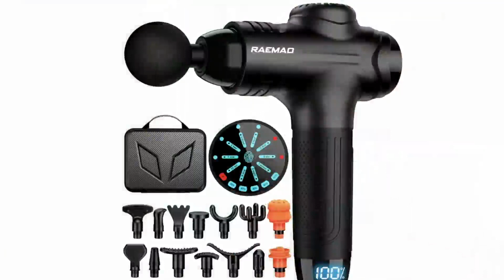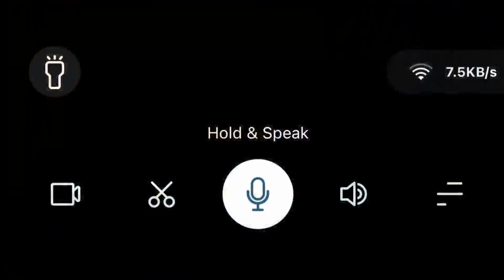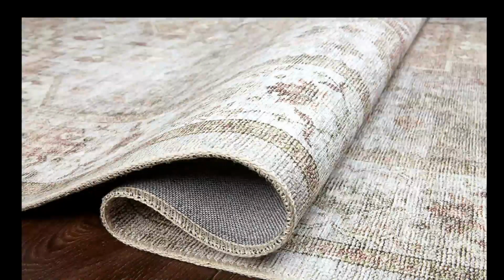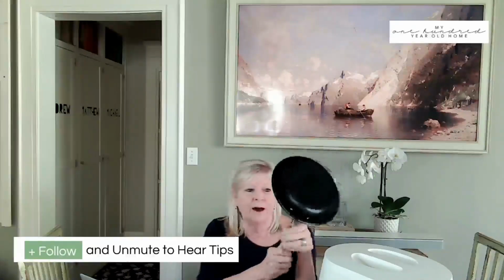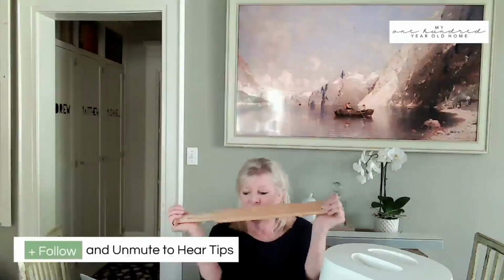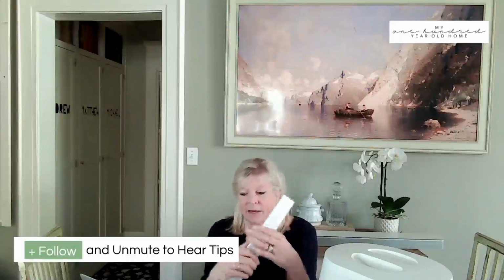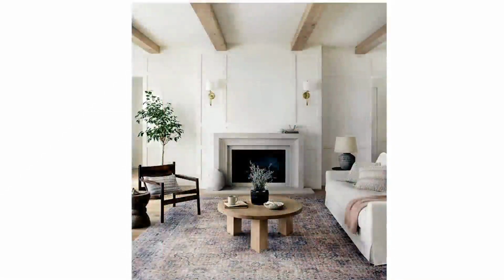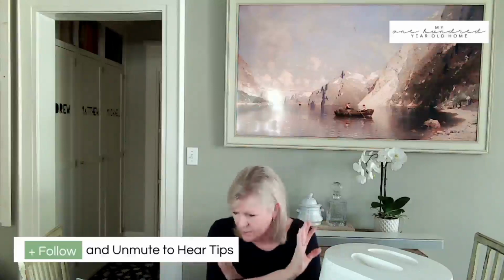Amazon Best Home Items Online Available Kitchen 2023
Well come  ligeonsology marketplace l Product Reviews on YouTube
"If you're looking for top-quality kitchen items at great prices, look no further than Amazon! They have a wide selection of the best home items available online, including kitchen essentials like cookware, small appliances, and more. I was impressed with the variety of options, as well as the competitive prices. Plus, with fast and reliable shipping, my items arrived quickly and in perfect condition. I highly recommend checking out Amazon for all of your kitchen needs!"

This channel informs you about  Women's Fashions ,men's Fashions  and all Fashions  related products.
We cover lots of cool stuff such as  new Fashions and new products tips

01.SAMSUNG 55-Inch Class Neo QLED 4K QN85B Series Mini LED Quantum

02.RAEMAO Massage Gun Deep Tissue, Electric Muscle Massager

03.Bose TV Speaker - Soundbar for TV with Bluetooth

04.eufy security, eufyCam 2C Pro 2-Cam Kit, Wireless Home Security

05.Lomi Bundle | Word's First Smart Waste Kitchen Composter

06.Loloi II Heidi Collection HEI-02 SAGE

07.Pasta Maker Attachments Set for all KitchenAid Stand Mixer

08.Calphalon Premier Hard-Anodized Nonstick Cookware, 11-Piece Pots and Pans Set

09.Cricut Maker 3 & Digital Content Library Bundle

10.eufy Security, eufyCam 2C 4-Cam Kit

11.eufy Floodlight Cam 2, 2K, Built-in AI, 2-Way Audio

through the links. They are there in support of the channel so we may continue creating valuable
content for you. You are more than welcome to go directly to the website instead of going through the
links above important videos for everyone in the world to
protect your health every day

Thank you for About watching if this video, and if you have any question a about that ?  please comment bellow that video,Have a great day.

mzon live ligeonsology marketplace